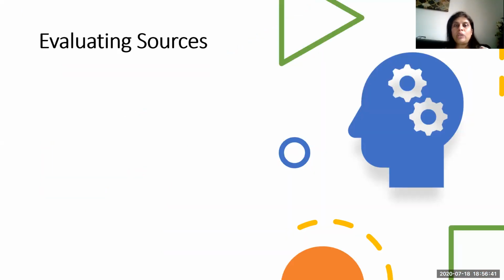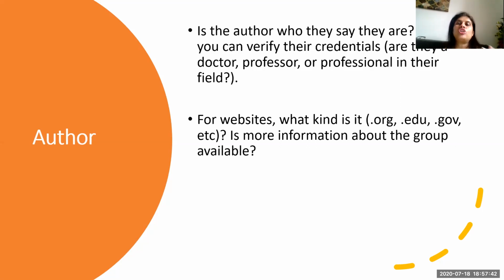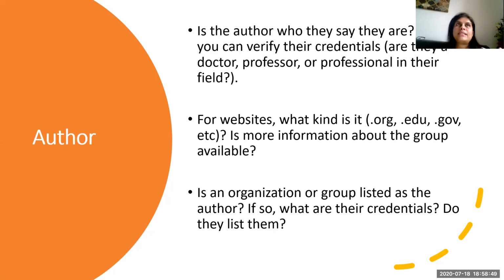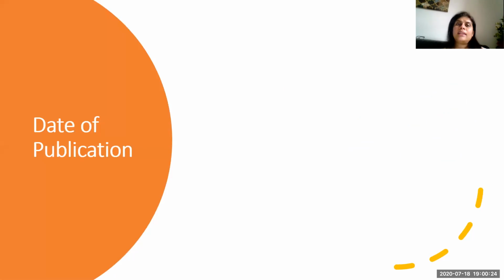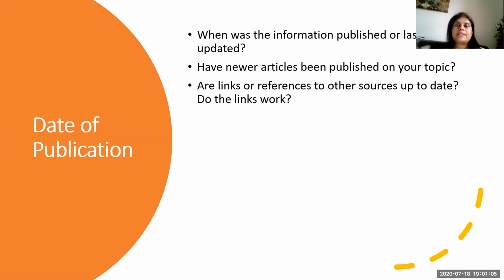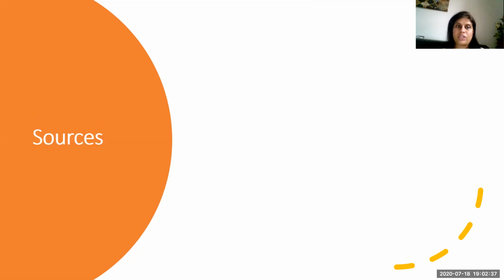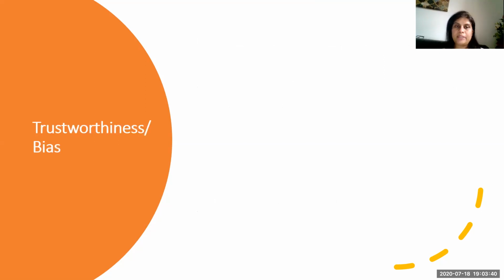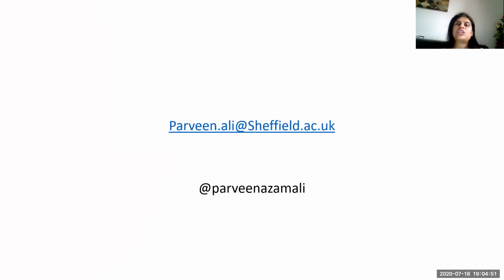How to evaluate credibility and reliability of the sources of information?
This video explores how to judge credibility and reliability of sources of information